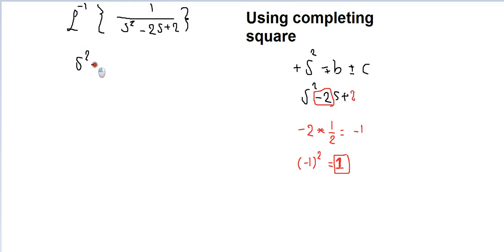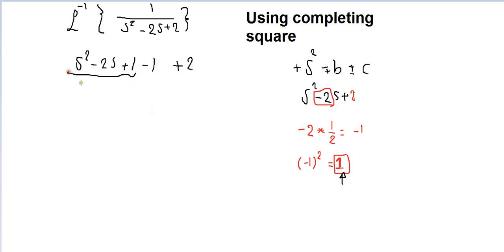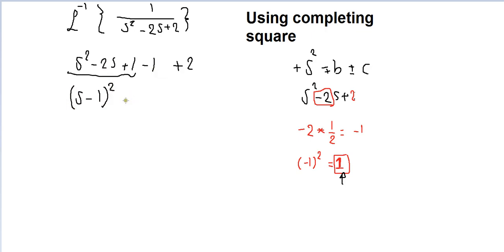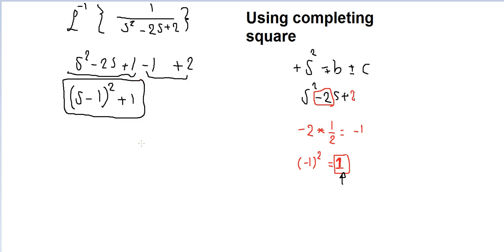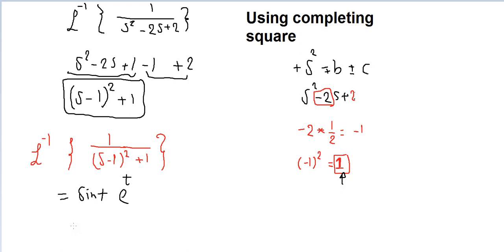Inverse Laplace examples #6 {1/S^2-2S+2} using completing square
لابلاس العكس ، تبسيط لابلاس العكسي باستخدام اكمال المربع